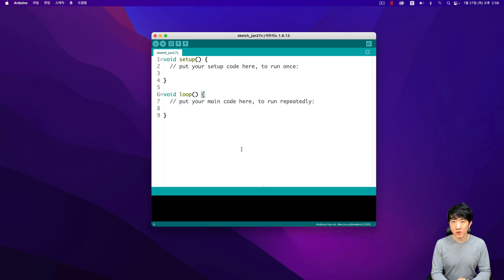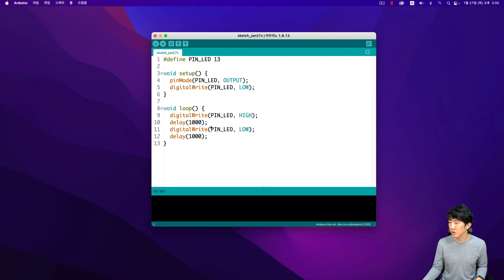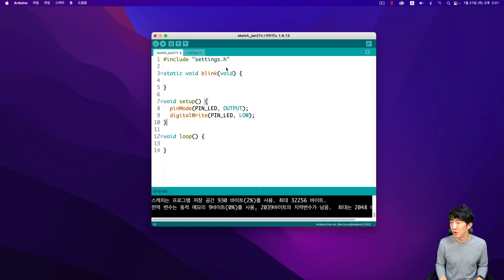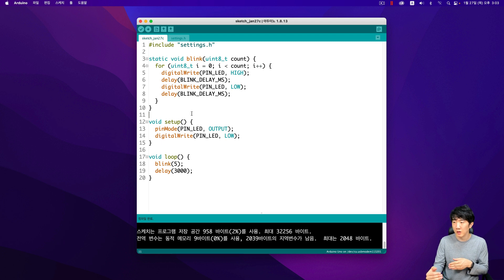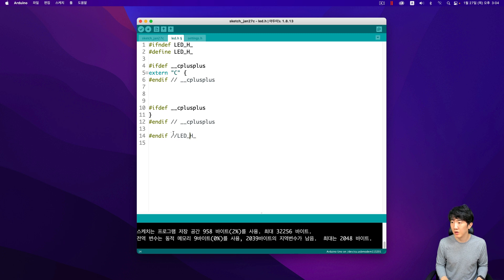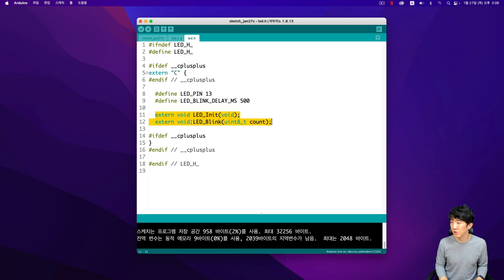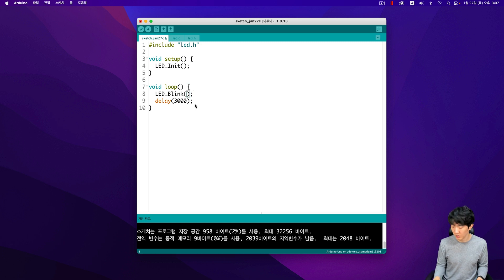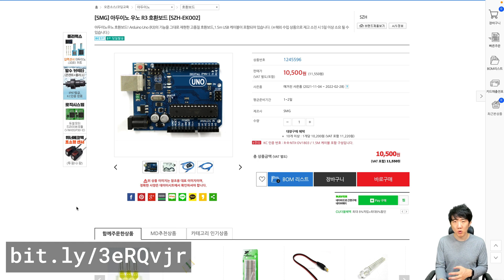Adding a file in Arduino IDE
00:00:00 💡 Utilizing Arduino for LED Blinking
00:01:21 🔧 Configuring Device Settings and Macros
00:02:11 🛠️ Organizing Code with Functions and Constants
00:02:59 💻 Organizing Code for Effective Project Management
00:04:46 🔧 Creating a Custom LED Header File
00:05:33 💻 Using C for Arduino Macro Constants
00:06:23 🛠️ Ensuring Clean and Efficient Code
00:07:54 💡 LED Setup and Compilation Error
00:08:56 🔧 Important Tips for Compiling C Code